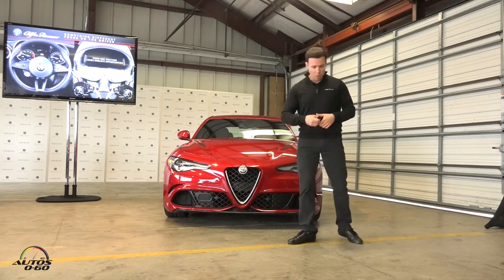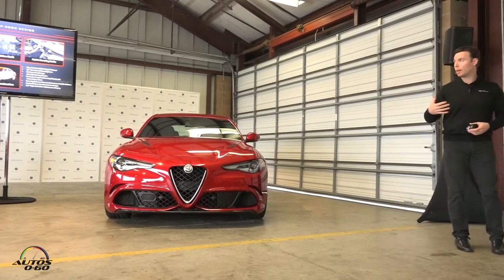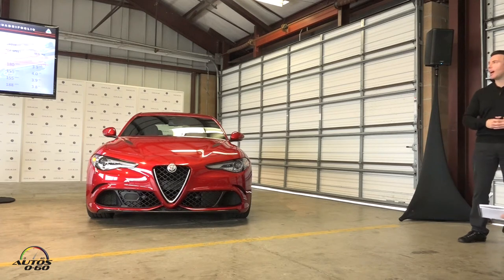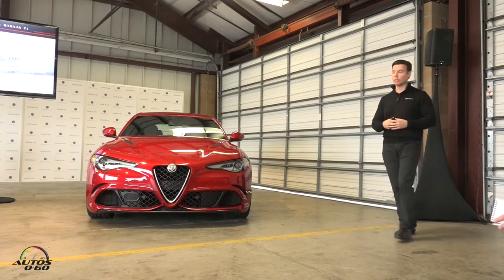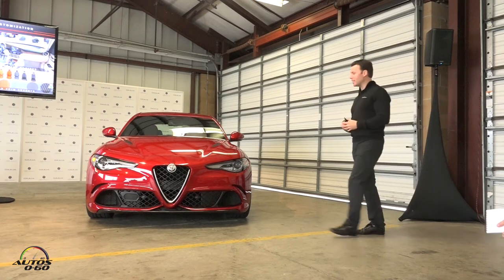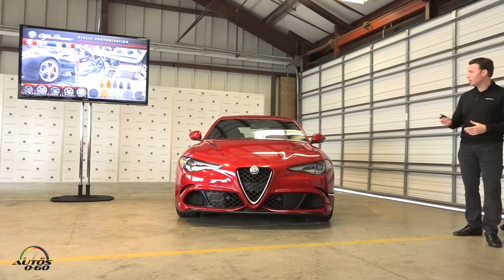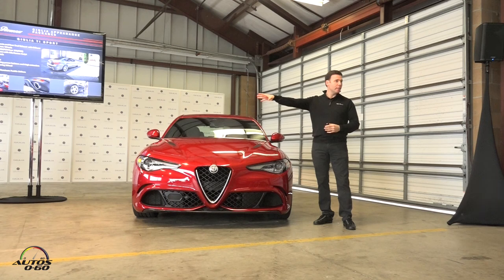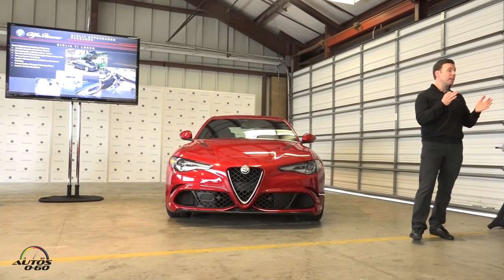2017 Alfa Romeo Giulia Technical Presentation by US Product Manager Richard Cox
2017 Alfa Romeo Giulia Technical Presentation by US Product Manager Richard Cox